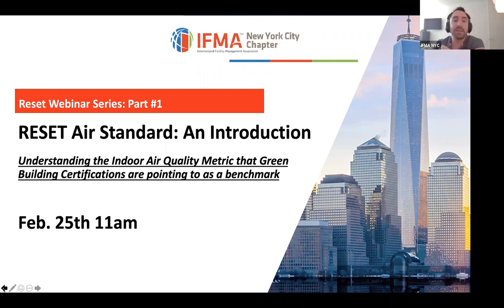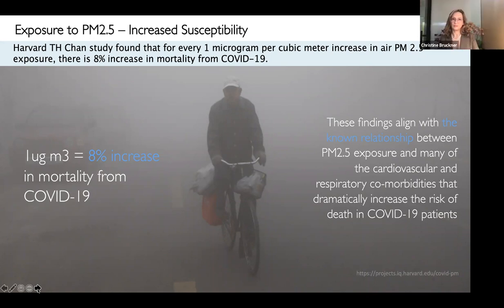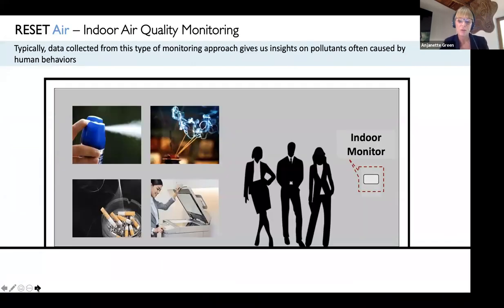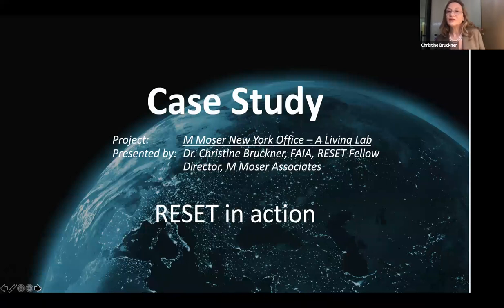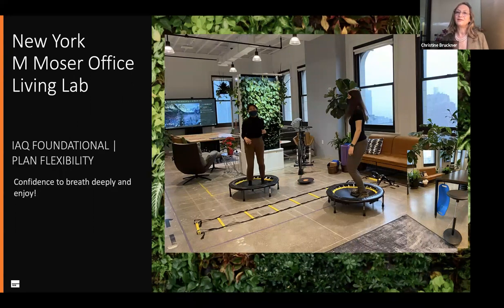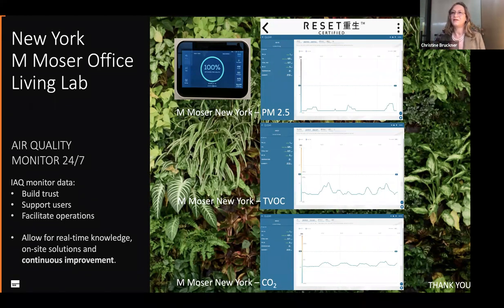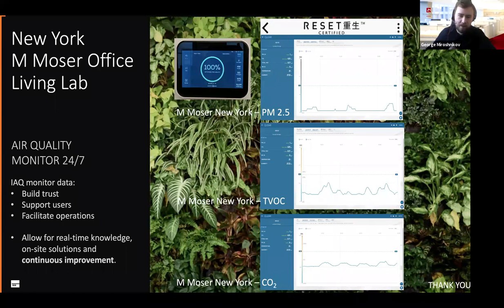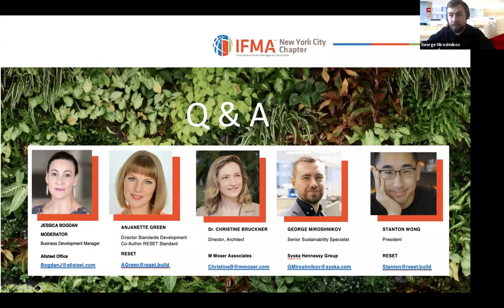IFMA NYC Webinar — Introduction to the RESET Standard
RESET has emerged as one of the most comprehensive, forward-looking standards, assessment tools, and service organizations developed specifically to provide actionable, long-term strategies toward health and sustainability for the built environment.

In this session we introduce RESET and discuss the relevance of the world’s first data-driven and performance-based data standard and certification program.

Comprised of industry experts and professionals in Indoor Air Quality (IAQ), this special two-part educational series dives deep into the IAQ conversation and the details of air quality monitoring, including deployment plans, evaluation of monitoring devices and software aggregation platforms. Guest speakers will reference actual case studies in New York City and abroad to illustrate how they are using the power of data to track IAQ in real-time to create more economically managed, healthier buildings.